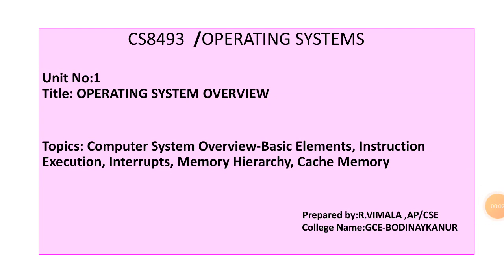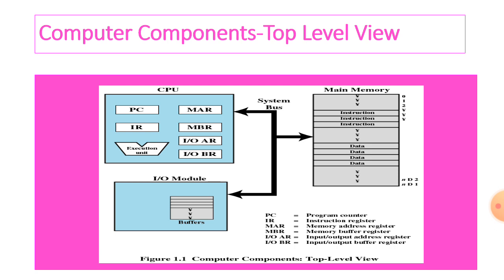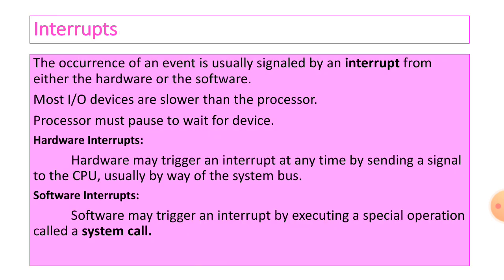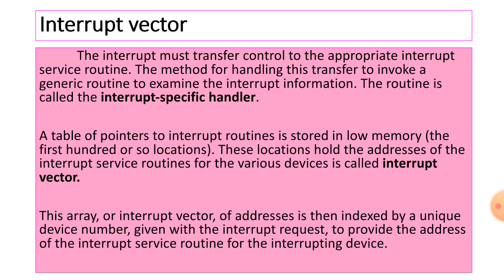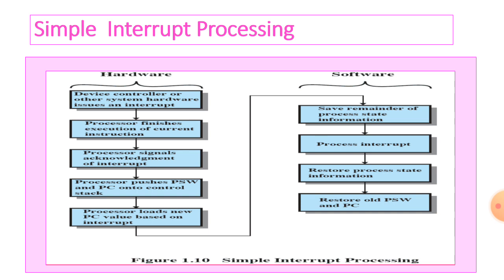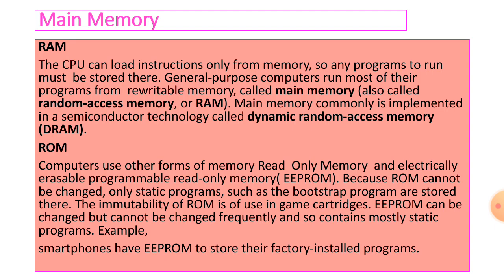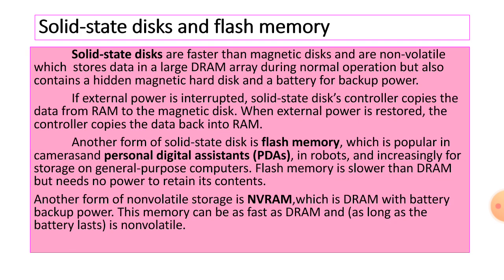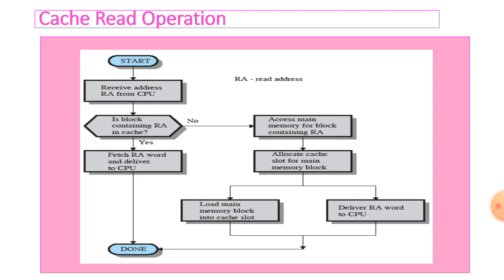OS ComputerSystemOverview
Operating system ,Unit-1